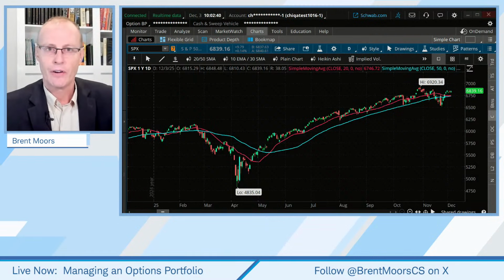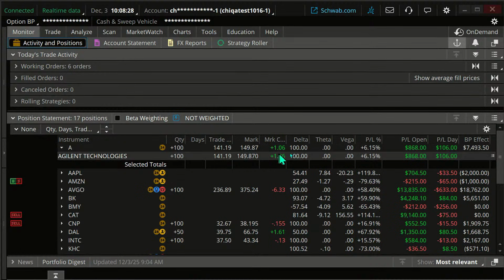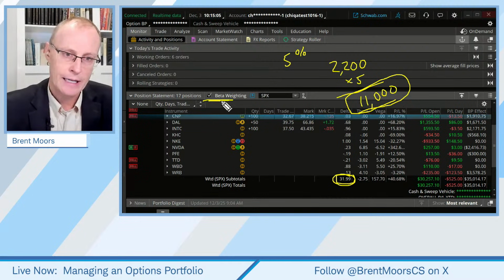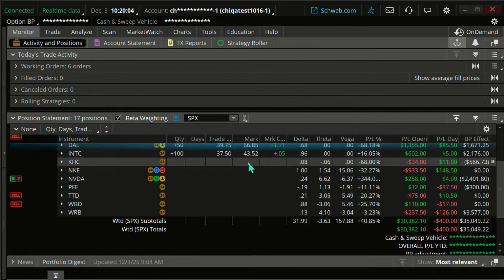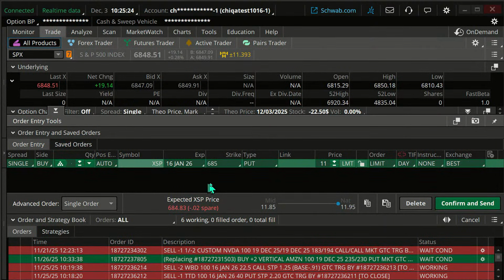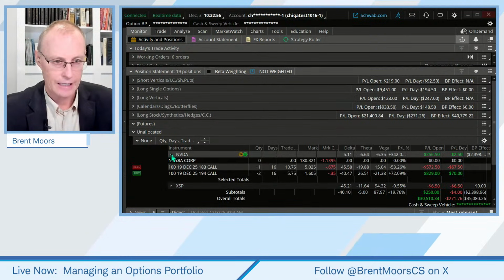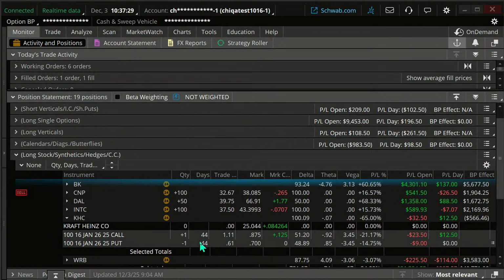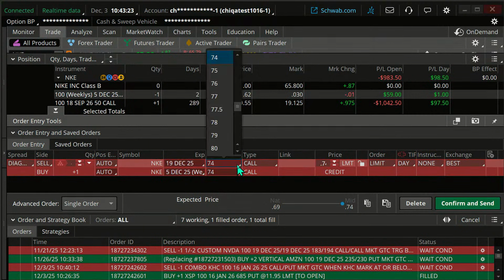How to Beta Weight a Portfolio to Assess Risk | Managing an Options Portfolio | 12-3-25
In this webcast we discussed how to assess the total risk in your portfolio using the thinkorswim Software's beta weighting feature. We also discussed the management of synthetics, front-ratio spreads, and more.

1023-3KVR